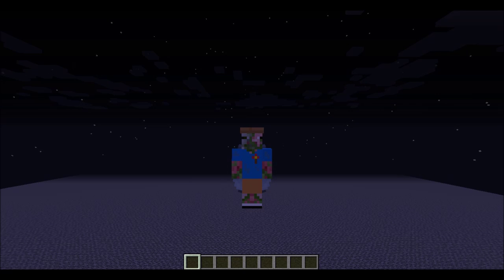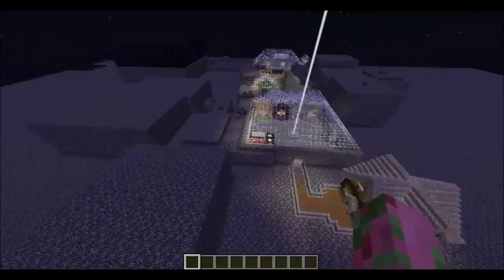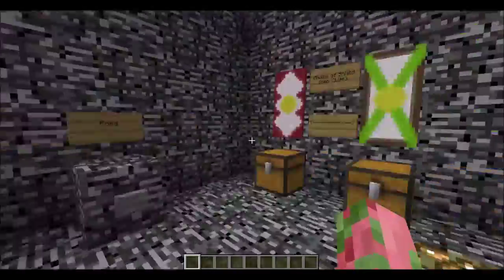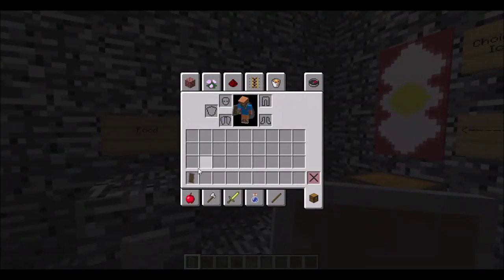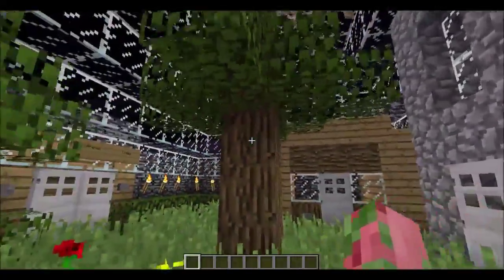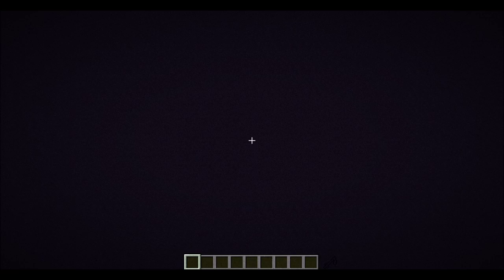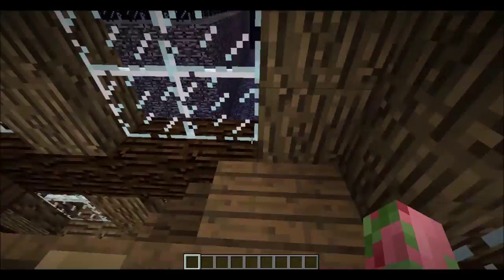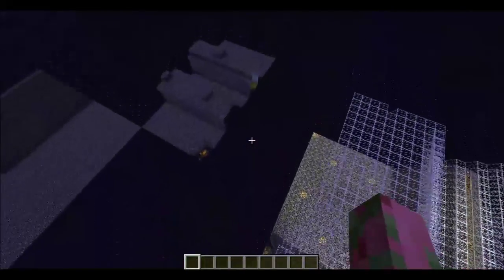Battle Arenas Official Release Video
Music is "So Bueno" and is found in the YouTube music library.